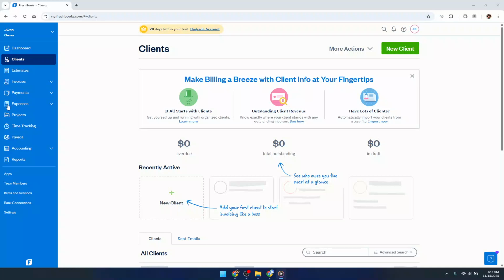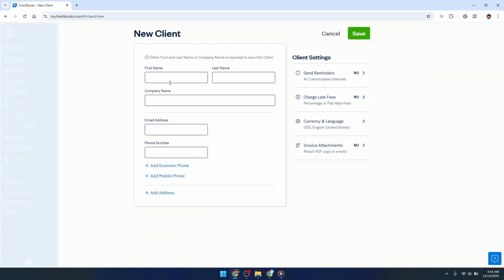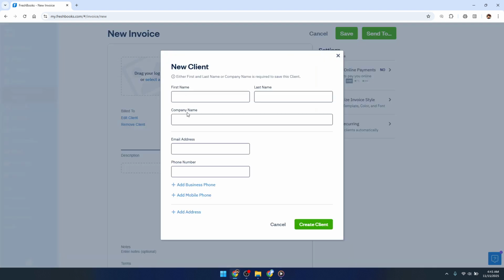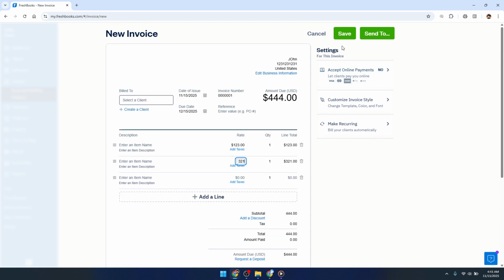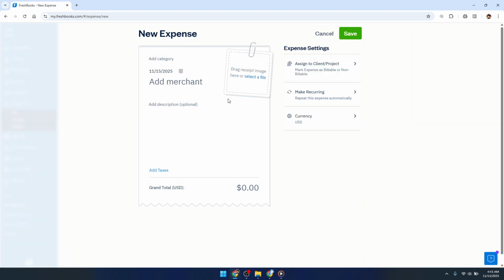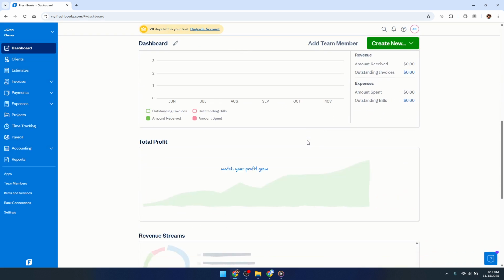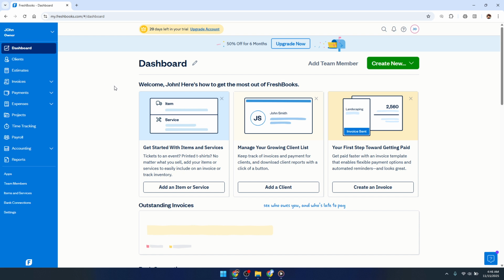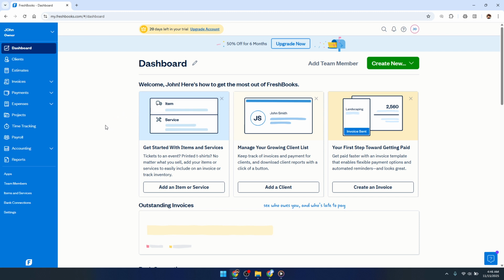How To Bookeep On Freshbooks [2025 Guide]